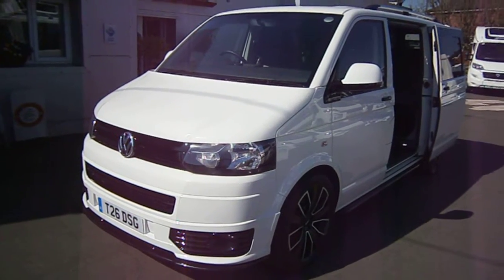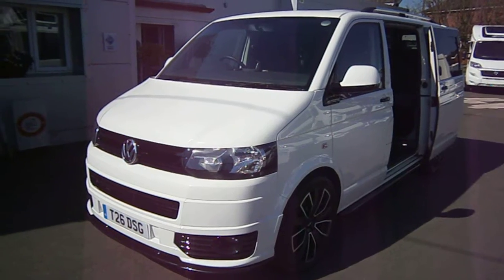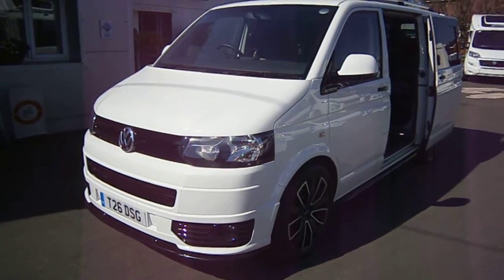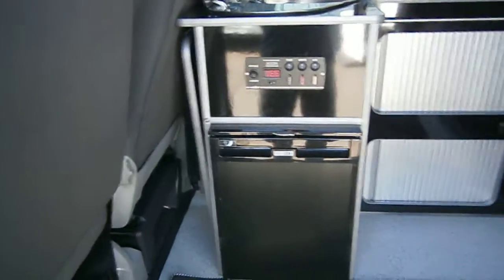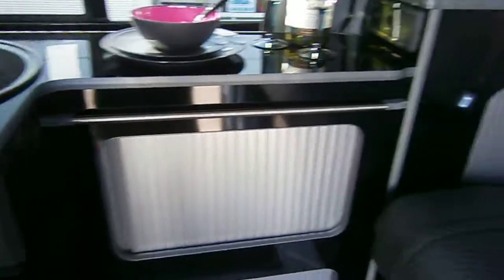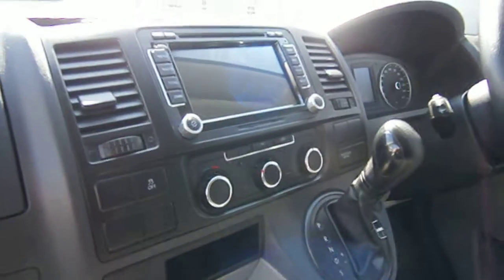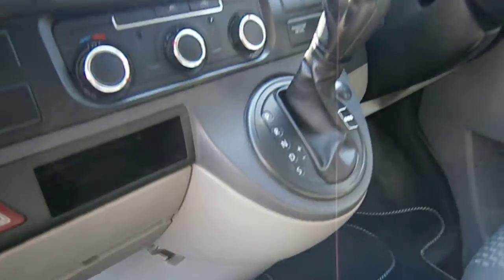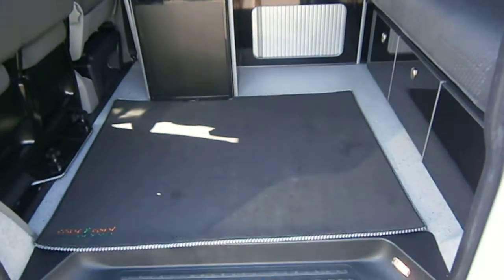VW Transporter Camper van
Very Rare T26 Transporter DSG automatic spec 140BHP, Full width Rib Bed, Fridge, One Ring Burner, Sink, Mains Electric Leisure battery and charger. A real head turner. 127,000 miles